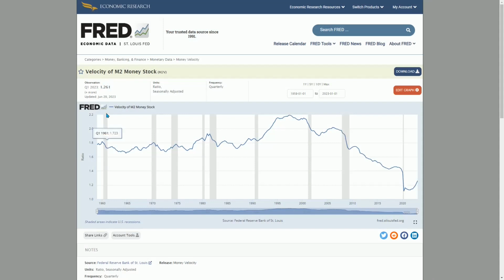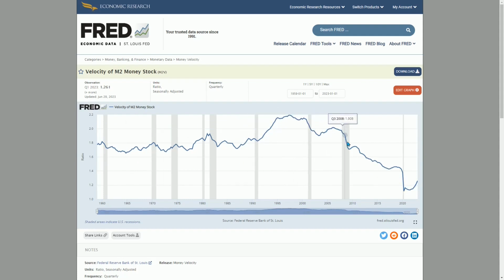Data University Episode 25 : Velocity of Money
Data University Episode 25.  This is meant to be watched as a randomized playlist of videos.

The Velocity of Money (M2) is a major measurement of economic activity, and correlates to inflation.